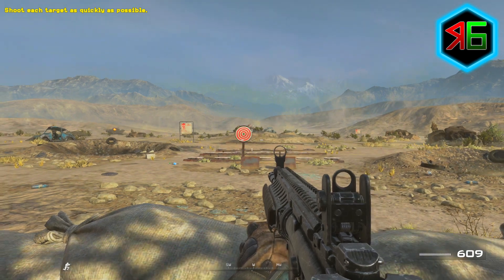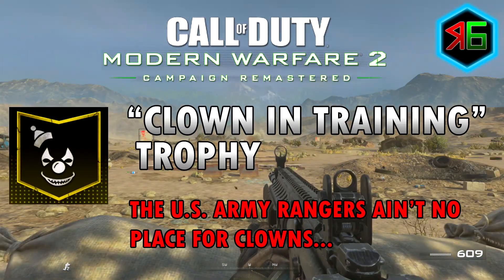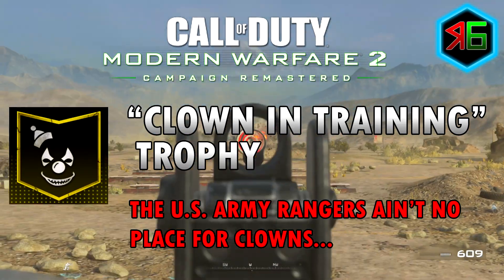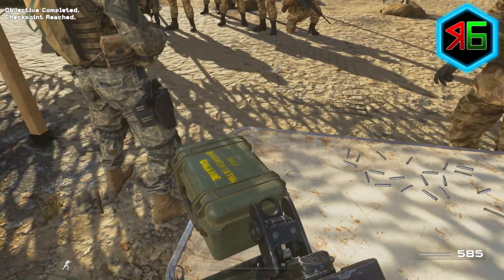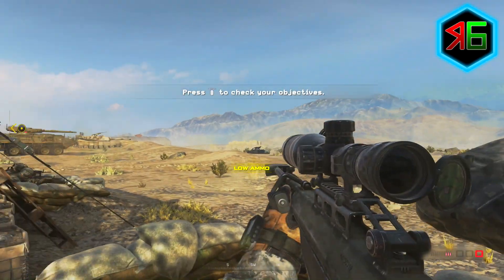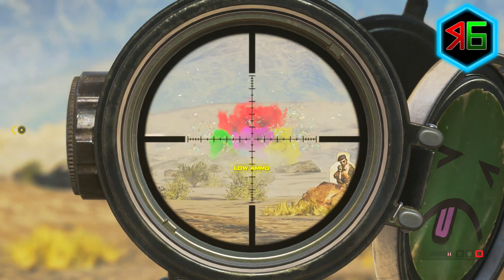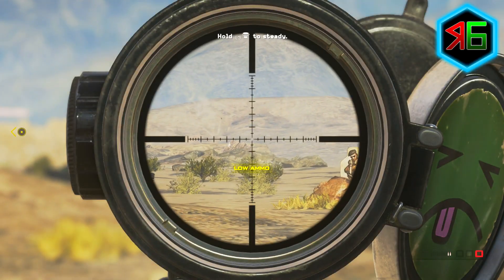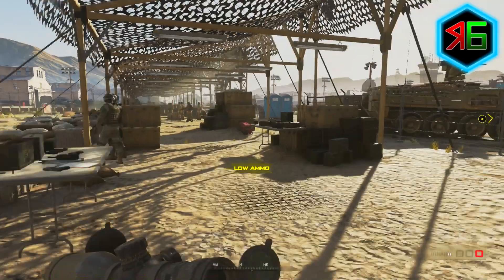Modern Warfare 2 Remastered: Clown in Training Trophy / Achievement Guide (Secret Clown Easter Egg)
Here's how to unlock the 'Clown in Training' Trophy in the Modern Warfare 2 Remastered campaign! (Trophy description: The U.S. Army Rangers ain’t no place for clowns)